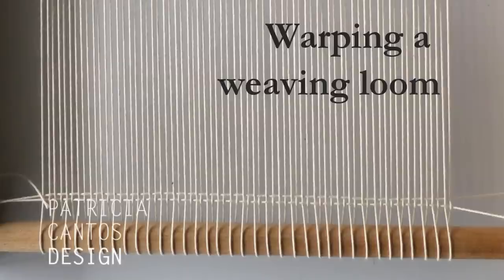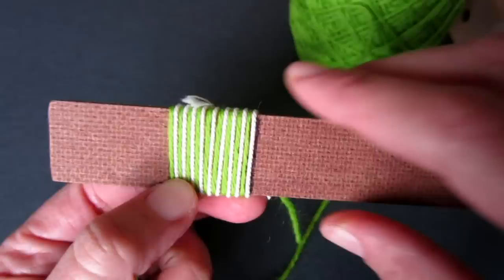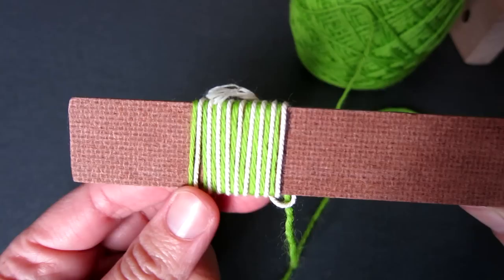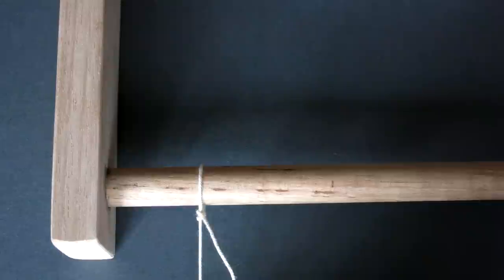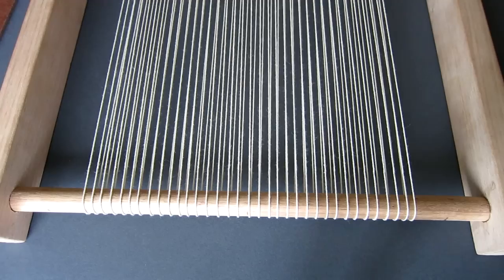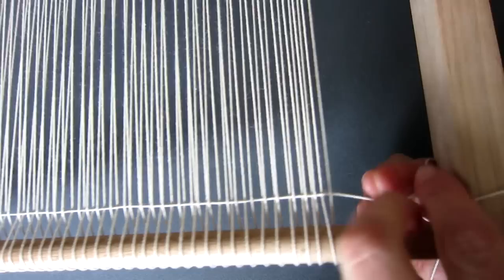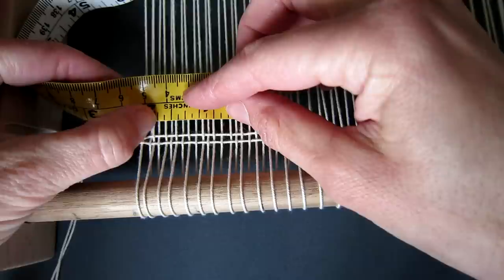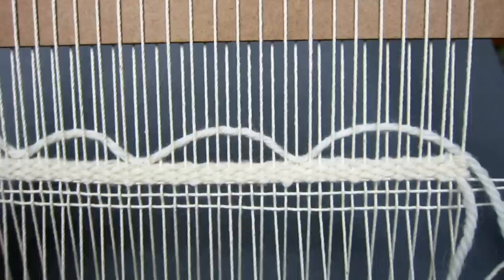Warp a loom - Weaving lesson for beginners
A video by designer and artist Patricia Cantos showing how to warp a frame weaving loom  for tapestry weaving. It also explains how to determine the correct warp sett.  Part of a series of weaving lessons for beginners.

I also have knitting and crochet YouTube Channels knitwithpat and crochetwithpat with lost of tips and lessons for beginners and more advanced crafters.

Luxury yarns and more crafting ideas are available at my